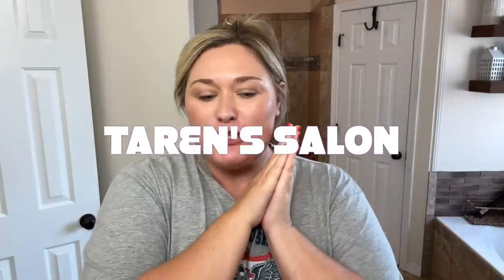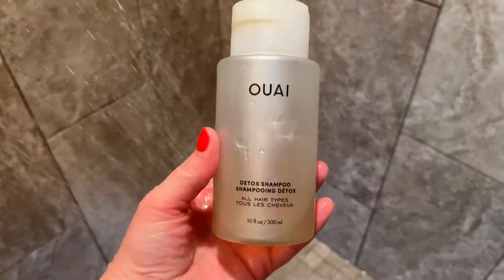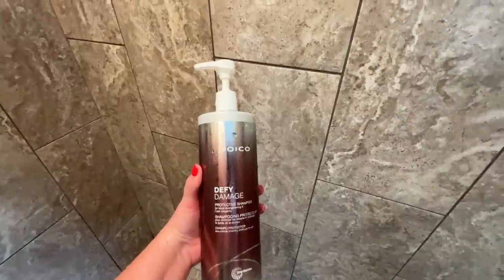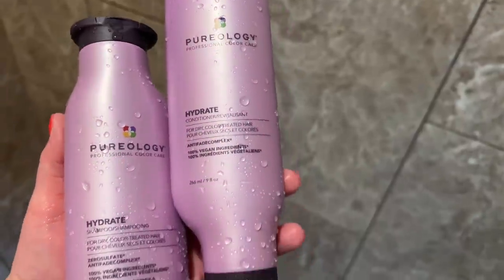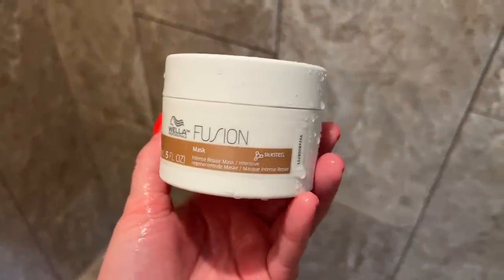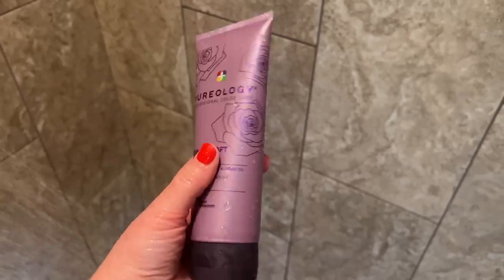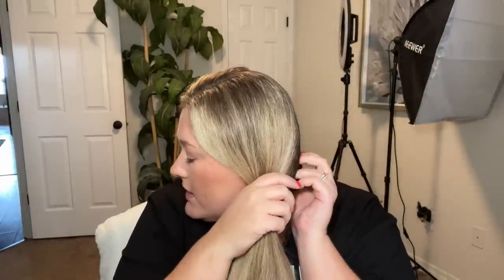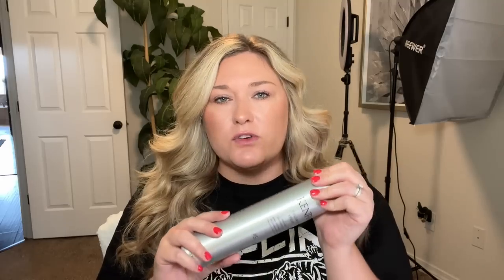MY HAIR ROUTINE | PRODUCTS + CURLING/STRAIGHTENING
Hey y’all! Today I’m showing you my fav haircare products, as well as how I style it. Hope you enjoy :)

*PRODUCTS MENTIONED*
Thick hair claw clip (similar - I own these and they’re good too)
OUAI detox shampoo
OUAI thick hair shampoo
OUAI thick hair conditioner
Joico defy damage shampoo
Joico defy damage conditioner
Pump tops
Pureology hydrate shampoo
Pureology hydrate conditioner
Pureology strength cure shampoo
Pureology strength cure conditioner
WELLA hair mask
Pureology softening treatment mask
Aussie shampoo
Aussie conditioner
Loreal Elvive shampoo + conditioner
Briogeo frizz cream
Pureology strength cure heat protectant spray
Joico heat protectant spray
Verb heat protectant spray
Blow dryer (mine is super old but I think all Conair blow dryers are legit)
Hot Tools curling wand (1 inch)
CHI hair straightener
Kenra 25 hair spray
Pureology hair spray
Dry Bar frizz control mist
Verb ghost oil